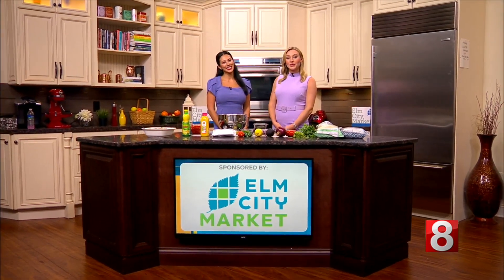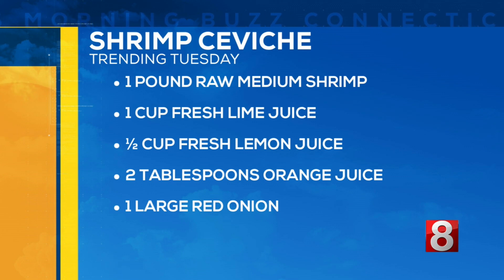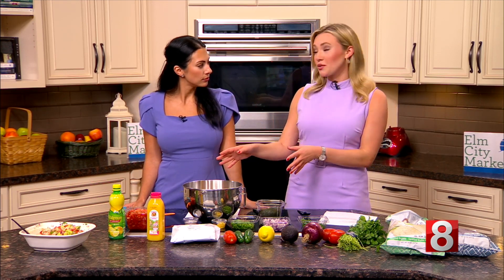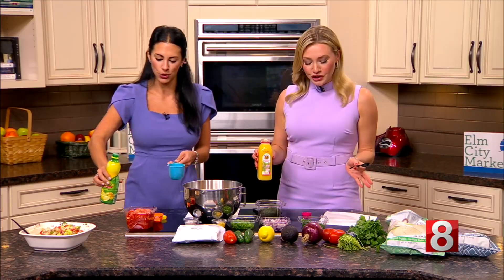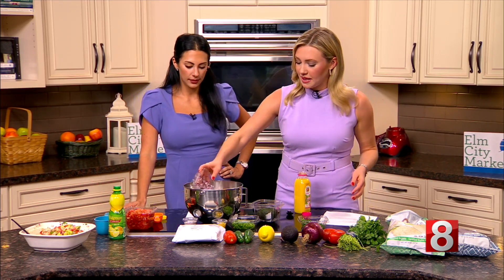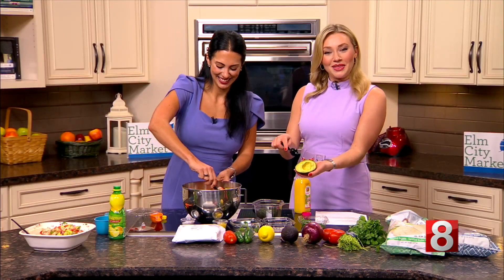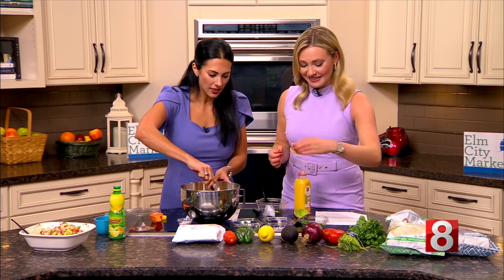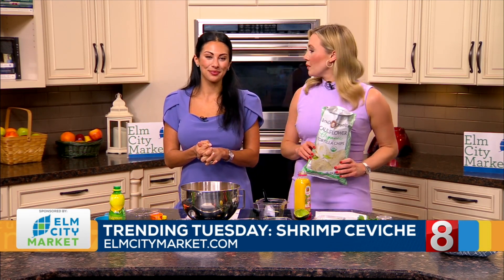Trending Tuesday with Elm City Market: Making Ceviche